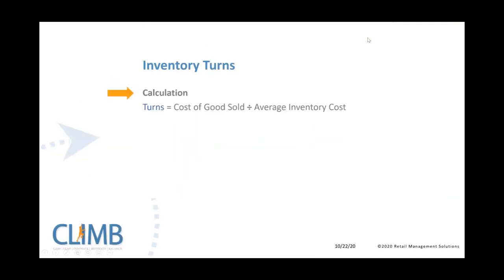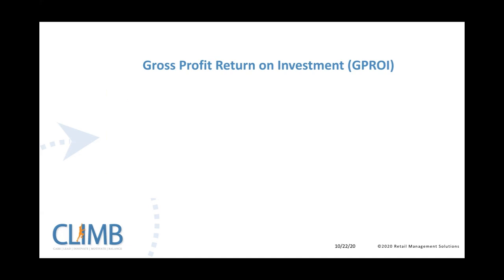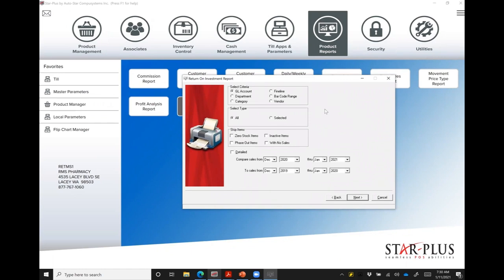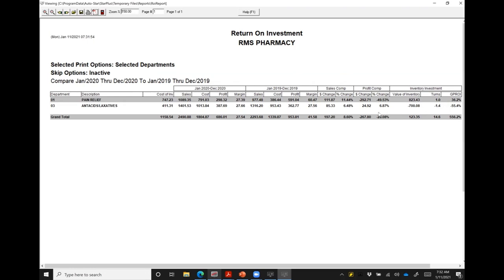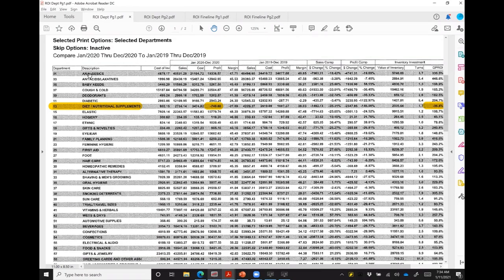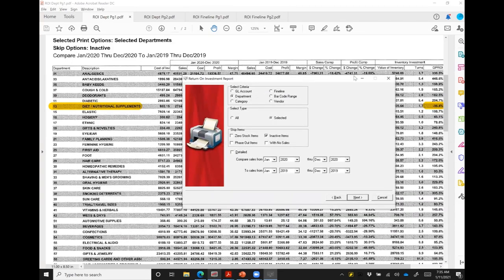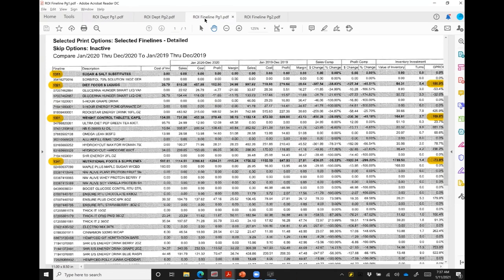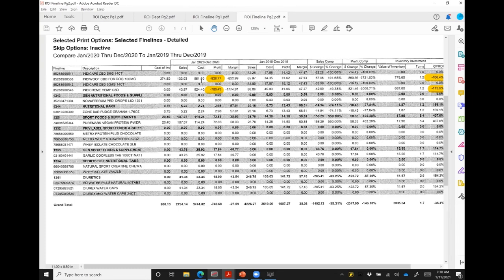Sales & Profit Analysis Reporting - Did You Know? with RMS CEO, Brad Jones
This is a deep dive into how to run the Profit Analysis & Return on Investment reports, showing the process of starting with departments and drilling to FLC and eventually items. Uses real reports from a customer.